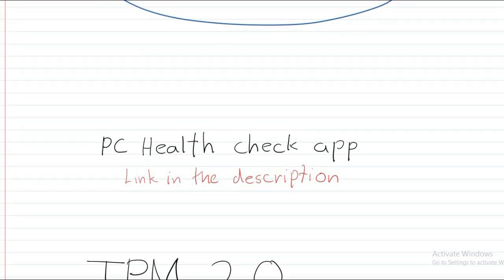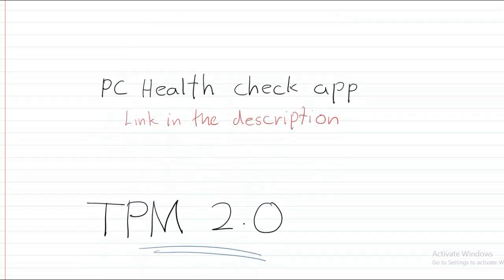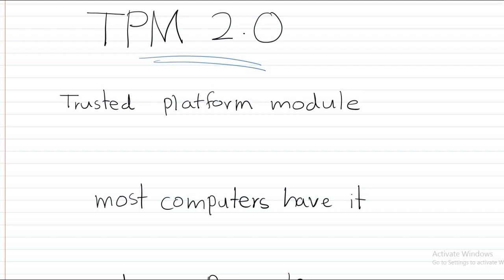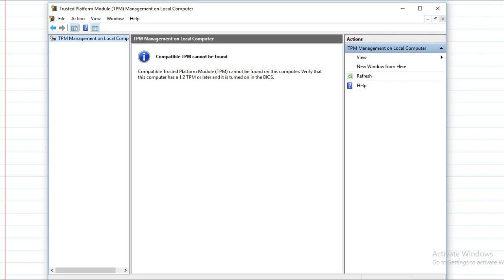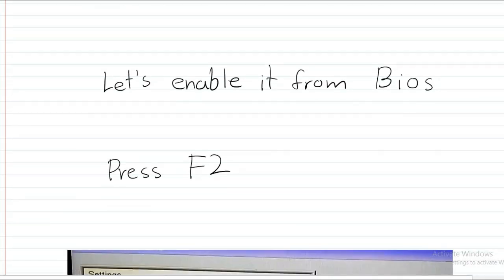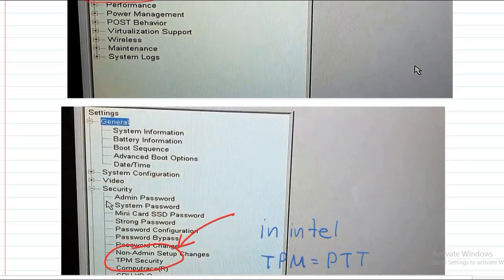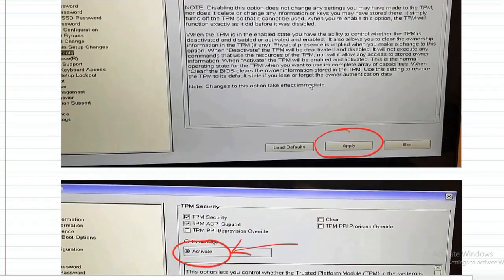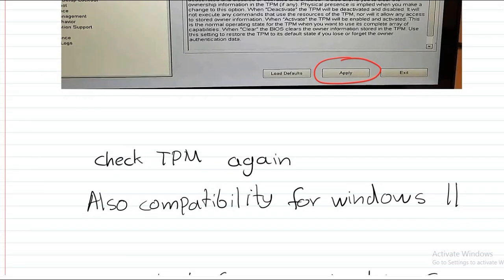How To Enable TPM 2.0 for Windows 11 | How to Fix "This PC Can't Run Windows 11"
Microsoft announced their latest Windows version Windows 11 yesterday. You can check whether your pc or laptop is supported or not for Windows 11 through their PC Health Check app.

(Link is from official Microsoft website)

But most probably it will say "This PC Can't Run Windows 11" even if you have a latest pc or laptop.
That's because, for Windows 11, Your pc must have TPM 2.0. TPM means trusted platform module. It's a dedicated chip for the security of your hardware. The problem is most computers have this chip but it's not enabled. Let's see how to fix that.